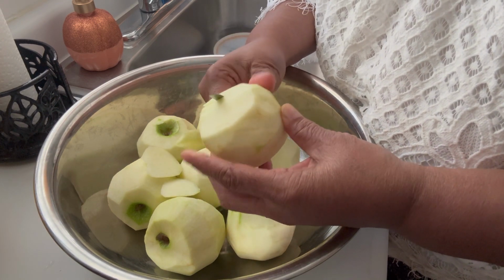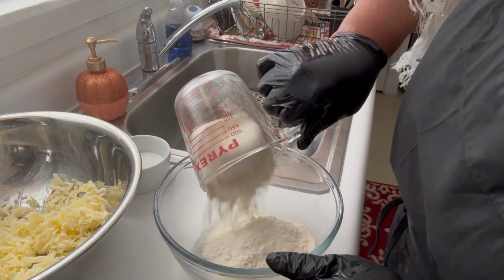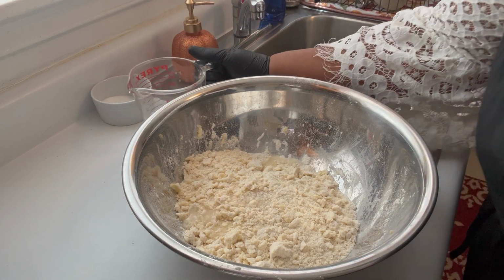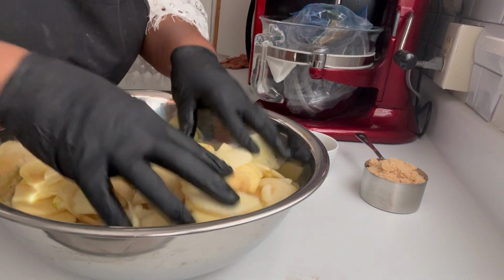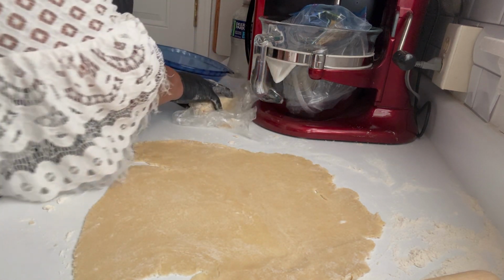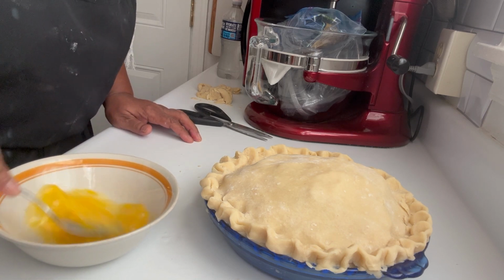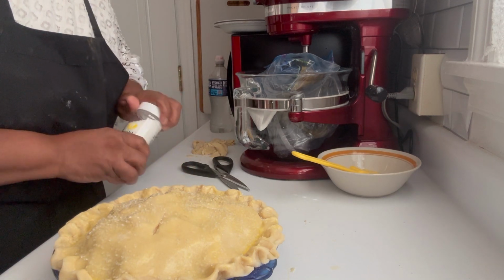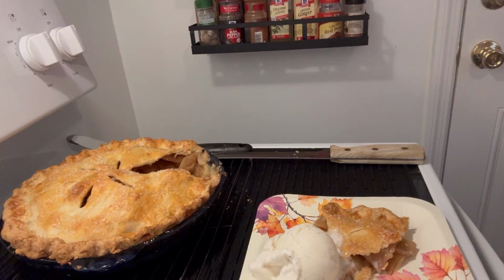Scratch Apple Pie! Yes You Can!!(Make it)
Apple Pie Recipe
FILLING
8-10 depending on size Granny Smith
or Honey Crisp Apples
Pinch of salt
1 -2 cups sugar
1 cup Brown sugar
3 tablespoons flour
2 teaspoons cinnamon
1 teaspoon nutmeg
2 tablespoons lemon juice

PIE Crust

21/2 cups flour
2 sticks of butter (very cold)
I USE SALTED BUTTER
2-4 tablespoons of cold water
Pinch of salt
FOLLOW VIDEO FOR ASSEMBLY

Bake on 350 degrees for one hour or until golden brown and done. Enjoy 😊